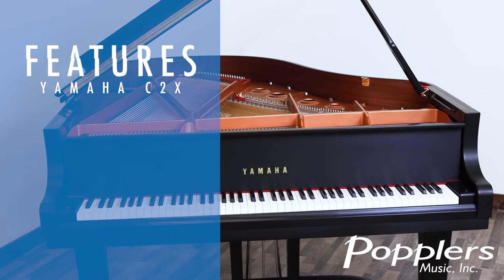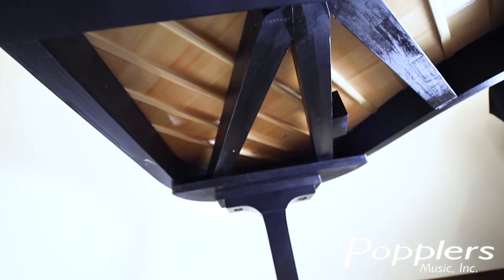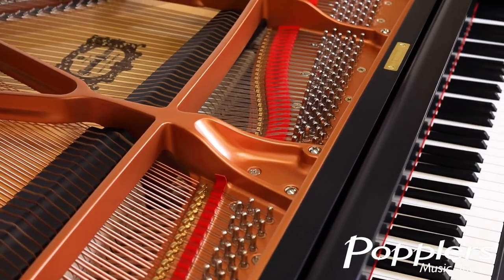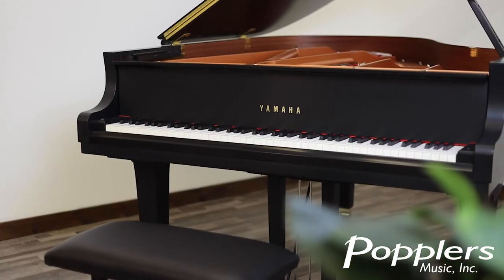Yamaha C2X - 5'8 Baby Grand Piano Overview - Popplers Music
If you have any questions we love talking about pianos!

Josh Gratton – Popplers Music Piano Department Manager & Piano Instructor